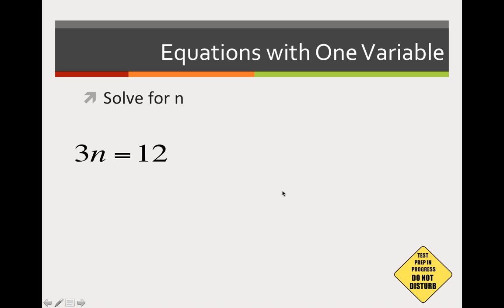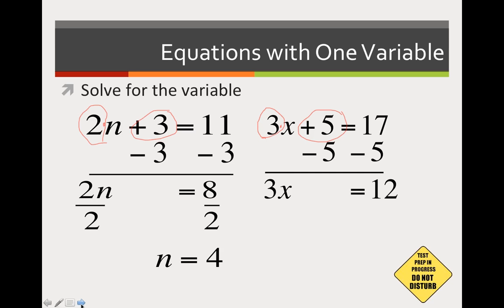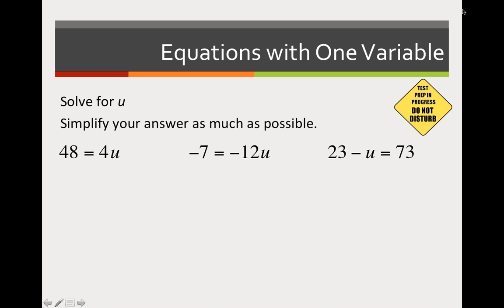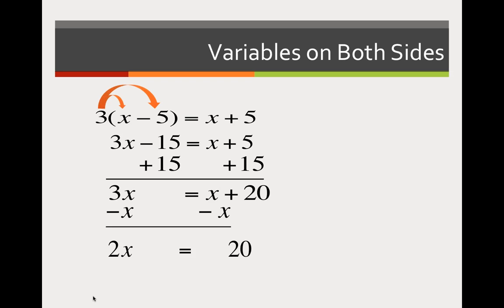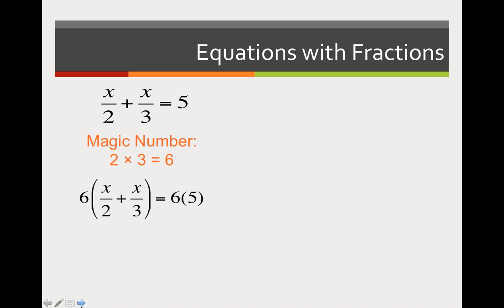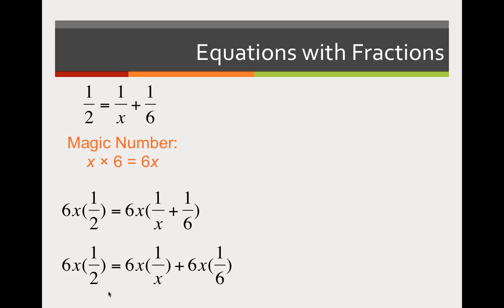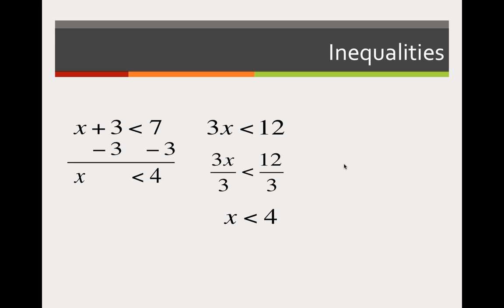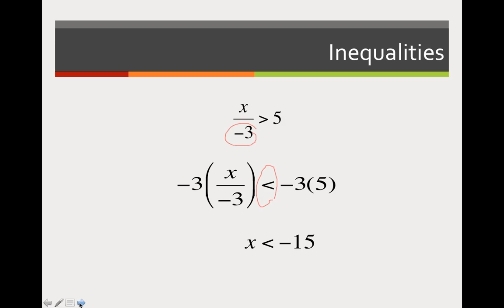CMA Thursday Varibles & Exponents; Equations & Inequalities 2 00 pm 4 00 pm; Prof Clark 4 16